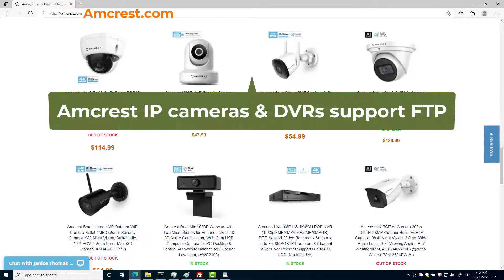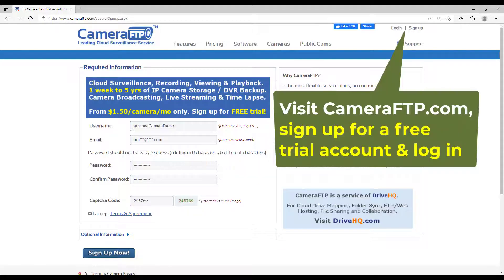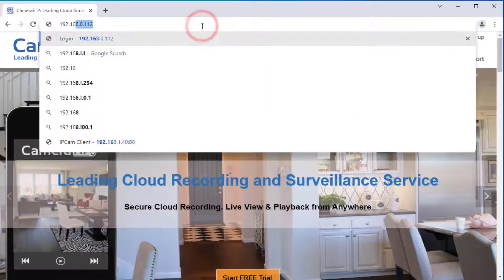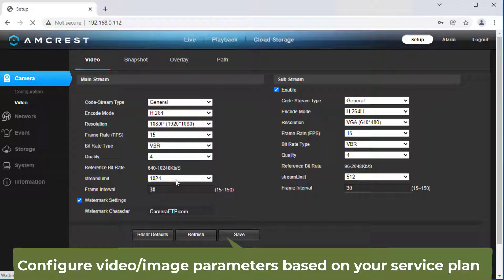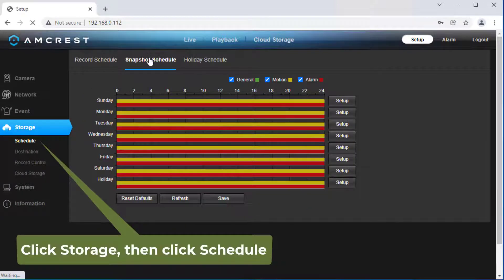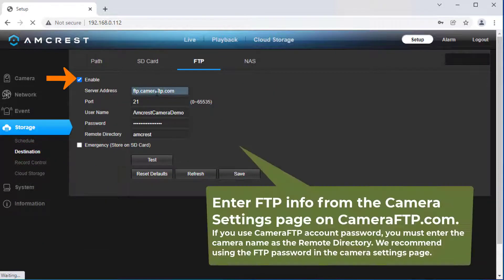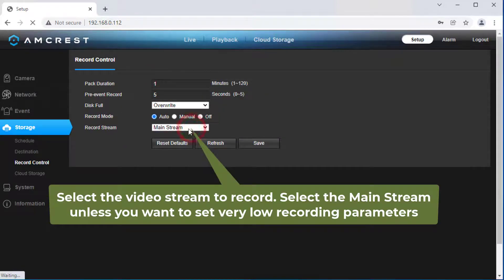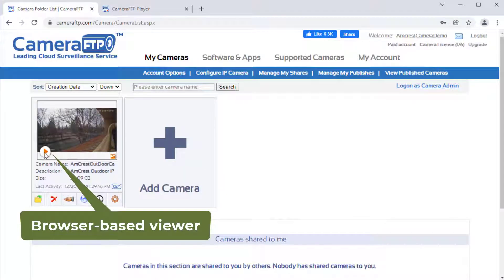Setup Amcrest IP Camera/DVR to Record footage to FTP Server / cloud storage. Step-by-step Tutorial.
AmCrest IP cameras and DVRs support FTP and cloud recording. In this video, we will show you how to configure AmCrest IP cameras to upload footage to an FTP server.

First, create an account on your FTP server.  We will use CameraFTP as an example. For a different FTP server, you just need to change the FTP server name.

Now you need to find the camera's IP address. Please make sure your PC and the camera are connected to the same network. You can use the manufacturer's setup program to find the camera's IP address. You can also use CameraFTP's VSS software to find it.

Launch a web browser and connect to the camera at the IP address, then Log in. Click Setup, it will display the main setup interface. You need to configure the following settings:

(1) Video or image parameters. The camera supports two video streams of different parameters. Usually you only need to configure the main stream. Click Save to save the parameters.

(2) Video Detection settings. This step is only required for motion-triggered recording. Click Event and then click Video Detection. Then check Enable. For video recording, please check Record; for image snapshot recording, please check Snapshot. Click Detection Area Setup to setup an area of the scene to detect for motion.

(3) Recording schedules. Click Storage, then click Schedule. For image recording, you need to configure Snapshot Schedules. For video recording, you need to configure Record Schedules. Click Setup to configure the schedules. Here "General" is for continuous recording schedules. "Motion" is for "motion-recording" schedules.

(4) FTP settings. Click Destination then click FTP. Enter the FTP info from the Camera settings page on CameraFTP.com. Click Save and then click Test to test if the FTP settings work.

(5)  Video clip file length. Click Record Control, you can set the video file length. We recommend setting it to 1 minute. You can also set whether to record the main video stream or the sub video stream.

That's all. Your camera will upload footage to the FTP server now. You can check the files in the FTP folder to verify whether it is configured correctly.
To view the camera footage, you need to download the files from the FTP server and play them locally. With CameraFTP service, you can install CameraFTP Viewer app for iOS and Android, or simply log in website.